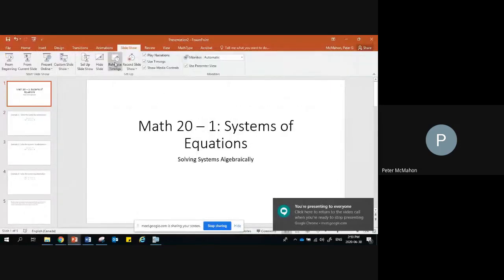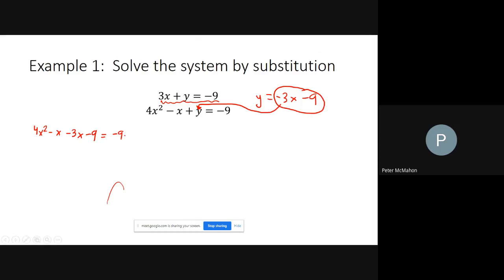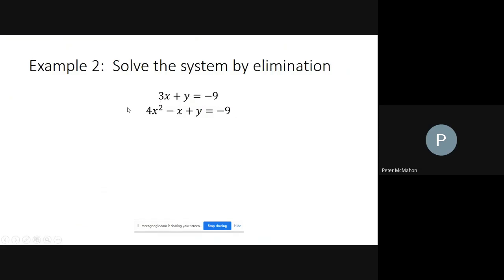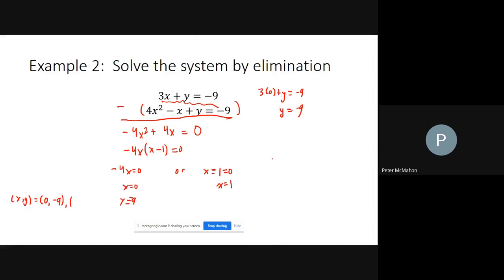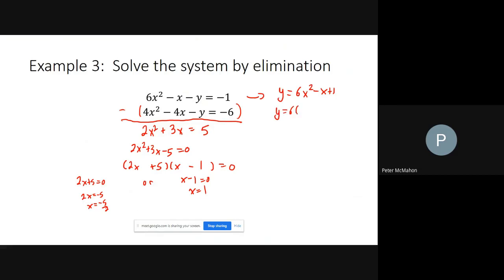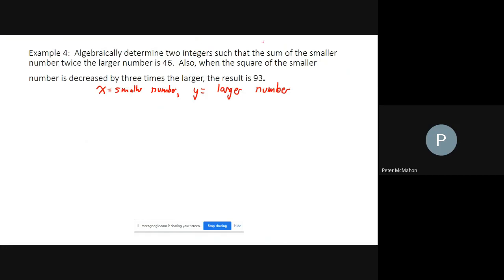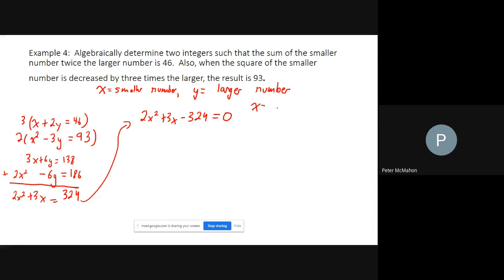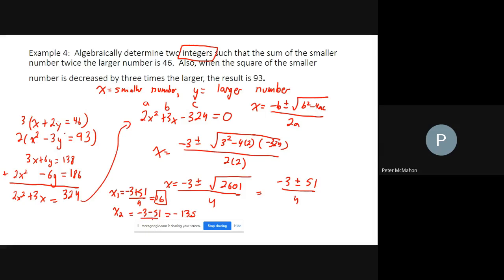2 Solving Systems Algebraically